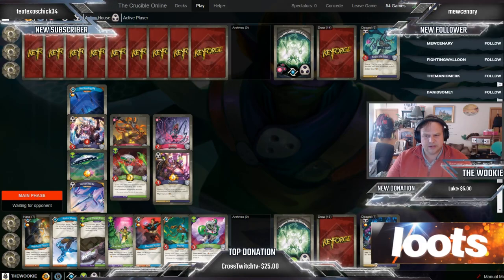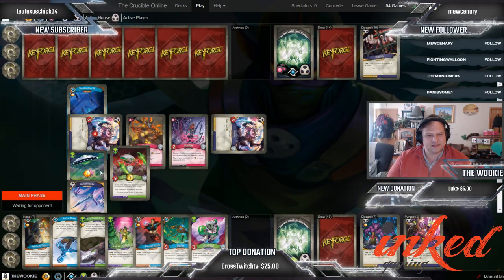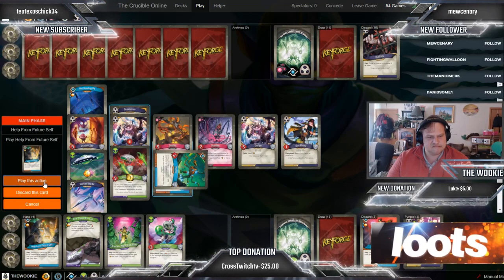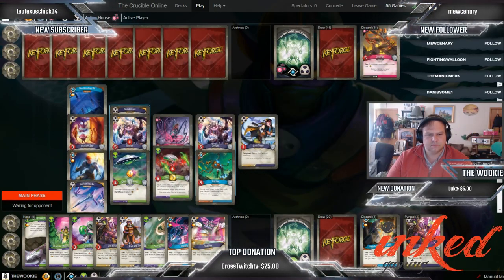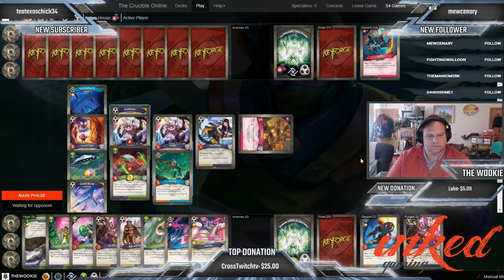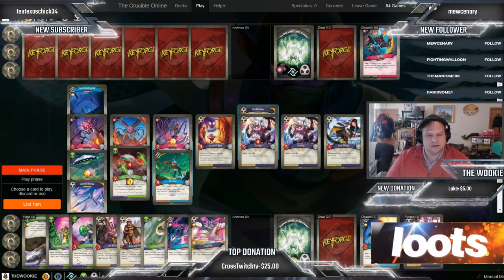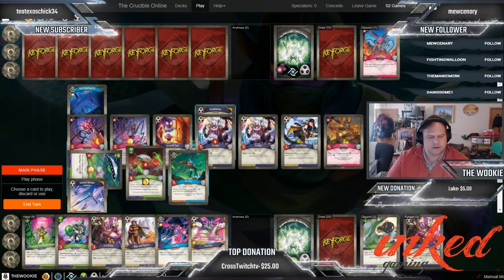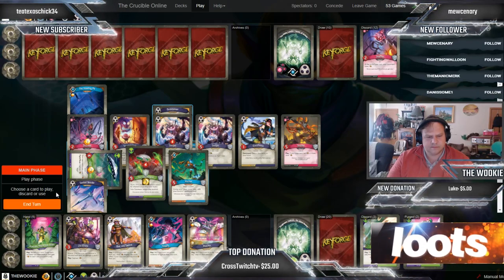NEW! Keyforge Logos Combos from Age of Ascension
Help Support the WOOKIE
★★HELP THE CHANNEL AND WE WILL ANSWER YOUR QUESTIONS DURING THE COMMERCIAL BREAK★★